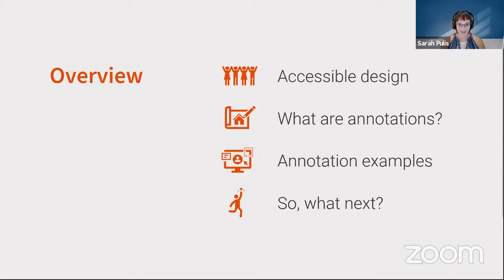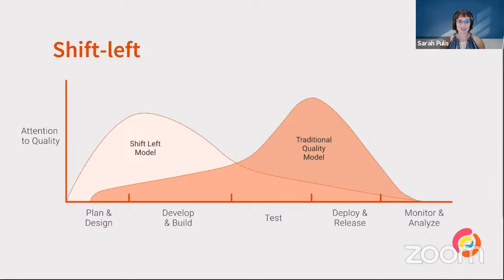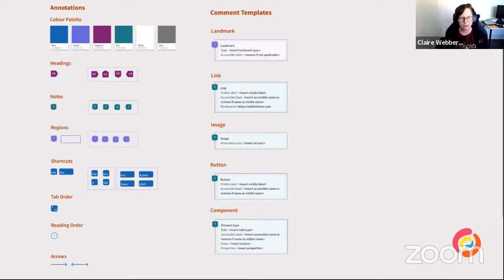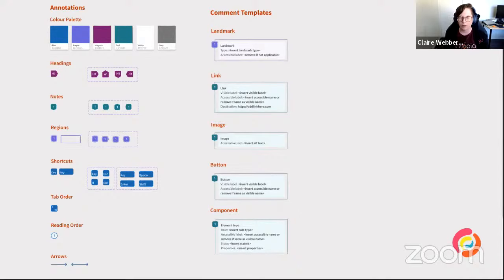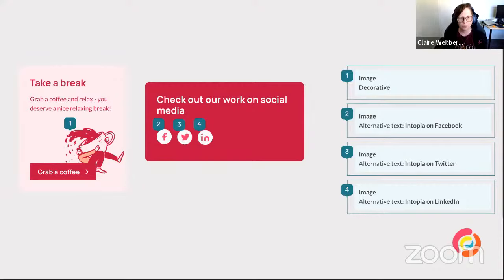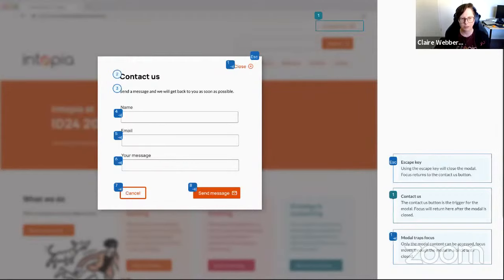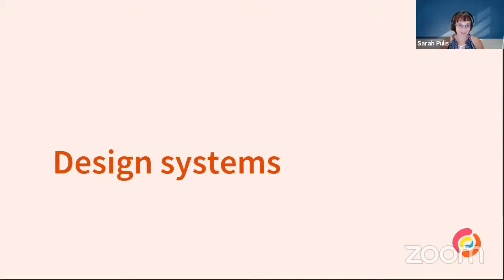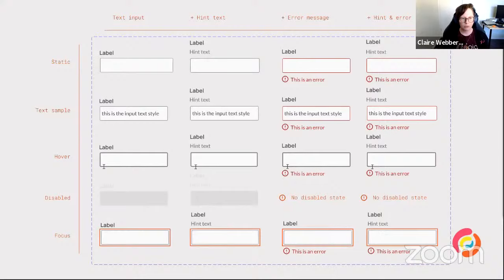Annotating designs for Accessibility / Claire Webber and Sarah Pulis id24 2021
Annotating designs with accessibility information is a powerful way to focus on accessibility early in the design phase, as well as communicate your accessibility requirements to developers and testers. Sarah and Claire will cover how to add accessibility annotations in components, patterns and complete wireframes using popular design tools such as Figma.

Claire Webber is a Digital Accessibility Consultant at Intopia, with 6 years experience working in QA and accessibility. She is in Adelaide, South Australia and is passionate about design, accessibility and inclusion. Claire has experience in design and accessibility auditing, with a particular interest in design systems.

Sarah Pulis is a digital accessibility and inclusion expert and co-founder of Intopia, a digital inclusion consultancy. Sarah has over 10 years' experience working with non-profits, corporates and individuals to create a more inclusive digital world. Her experience ranges from strategy and culture to technical accessibility and usability. Sarah is also founder of A11y Bytes and A11y Camp, Australia's largest events on digital accessibility and inclusion.